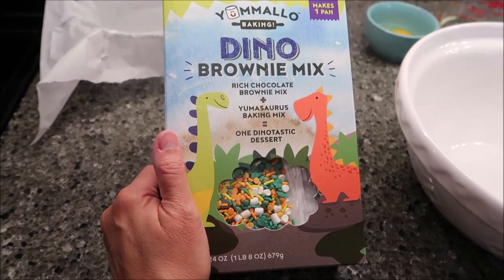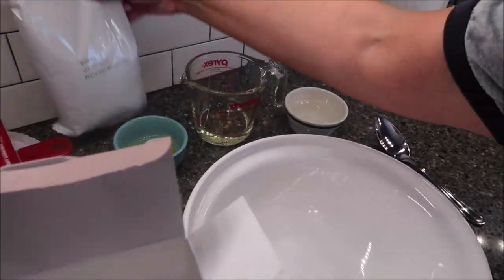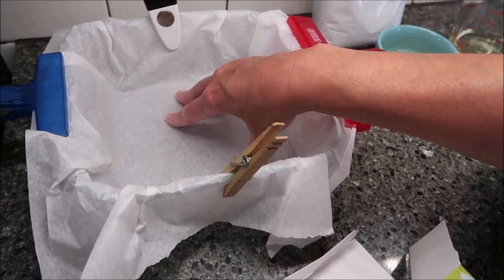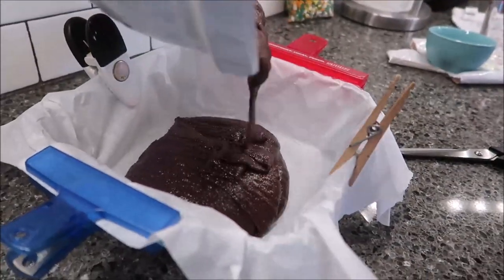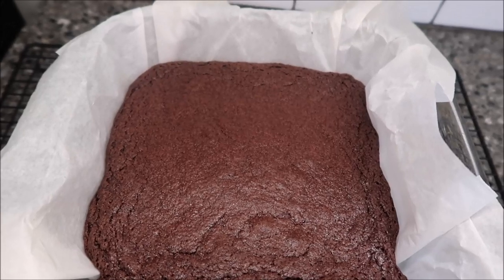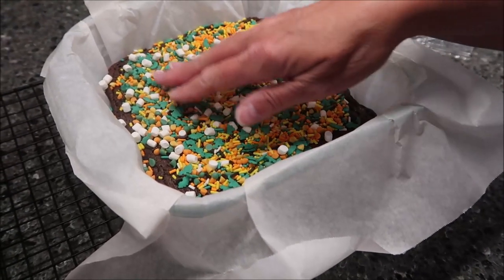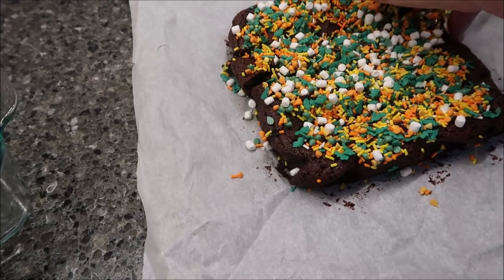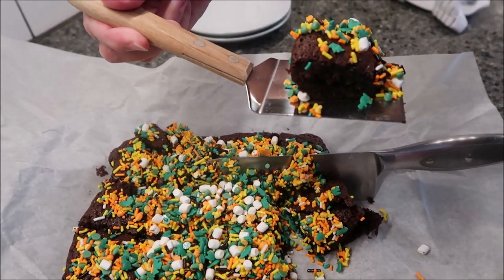Yummallo Baking! Dino Brownie Mix Review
This is a taste test/review of the Yummallo Baking! Dino Brownie Mix. It was mailed to us from Yummallo!